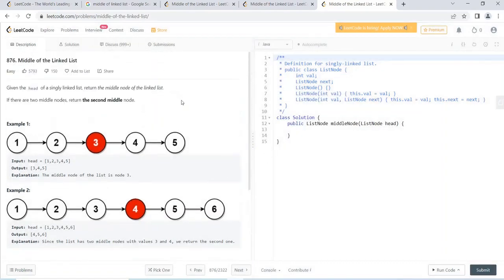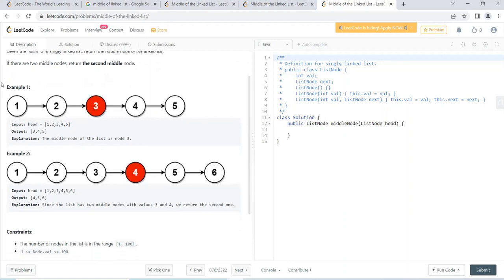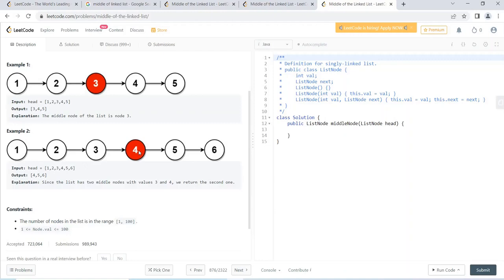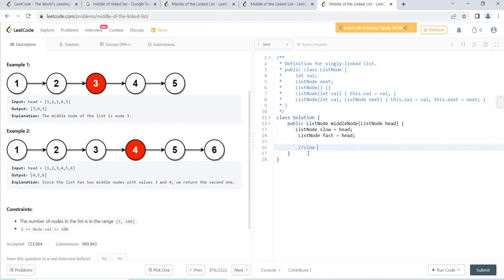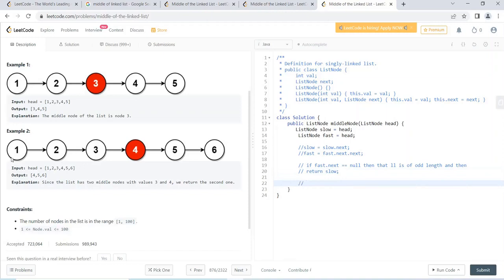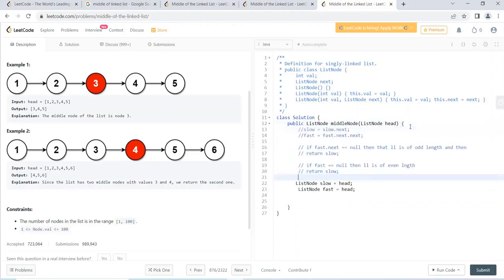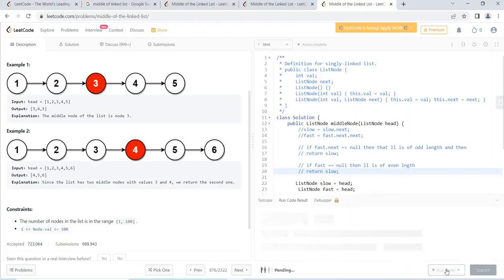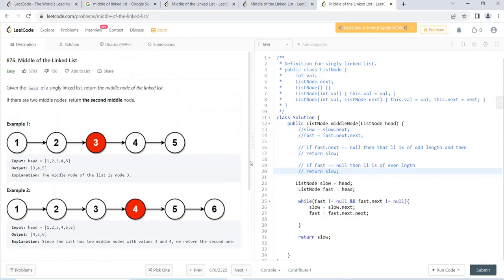middle of Linked List Algo + Code Explained Important Interview Question